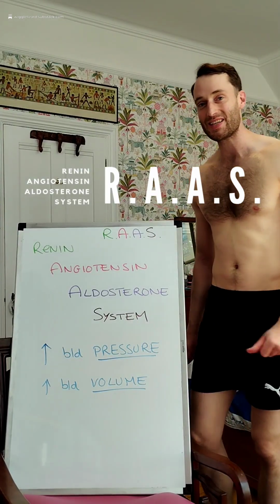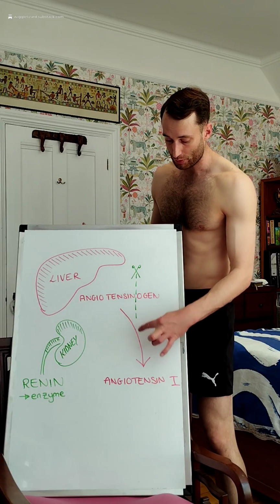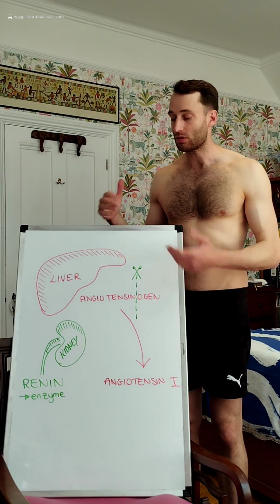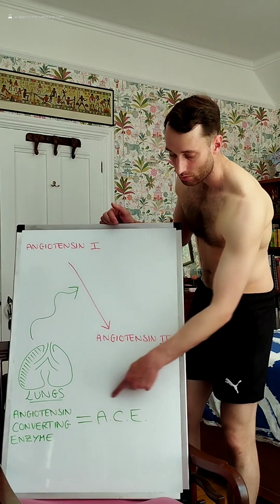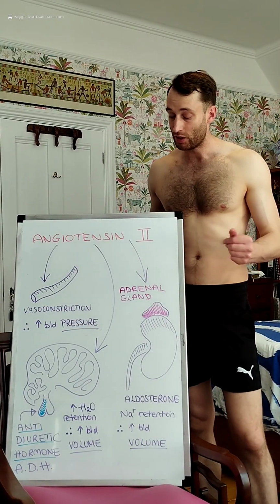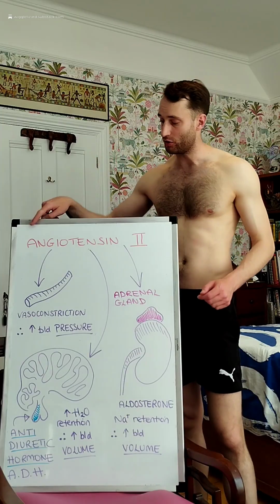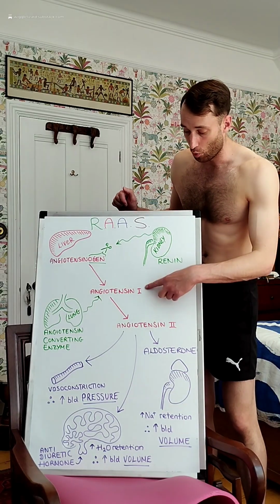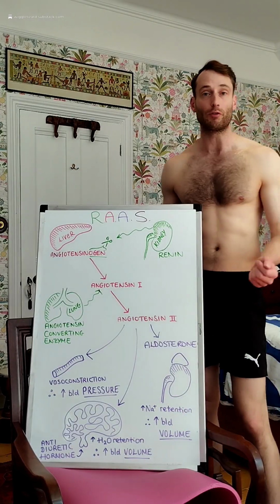Renin - Angiotensin - Aldosterone - System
R.A.A.S.